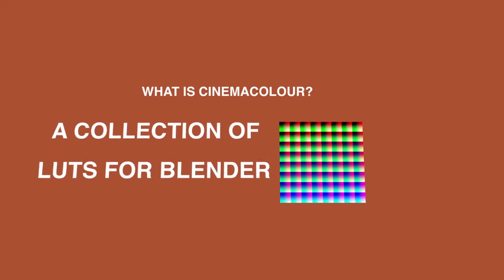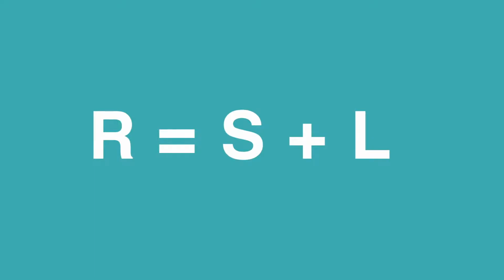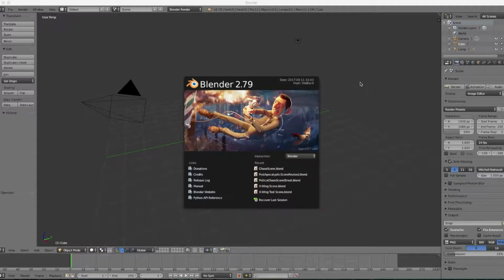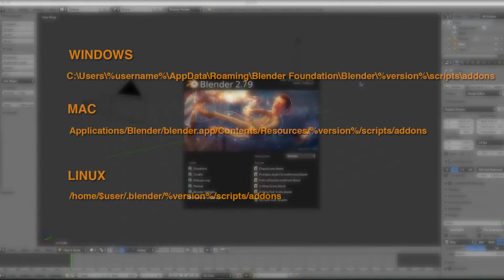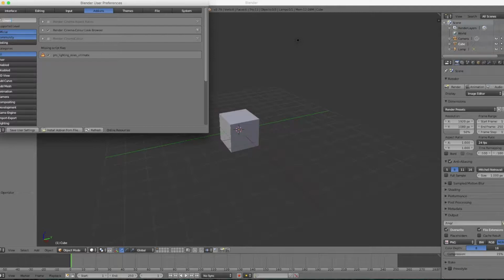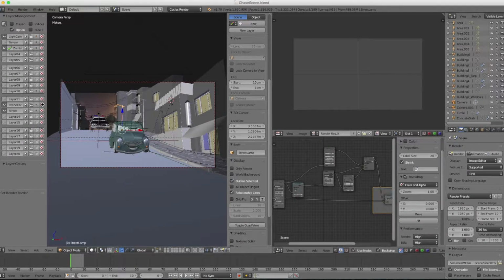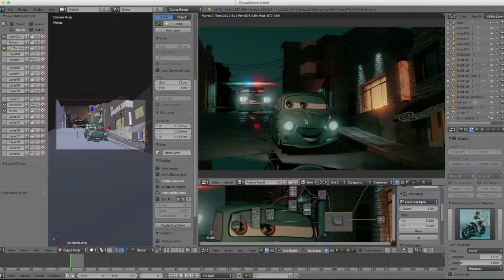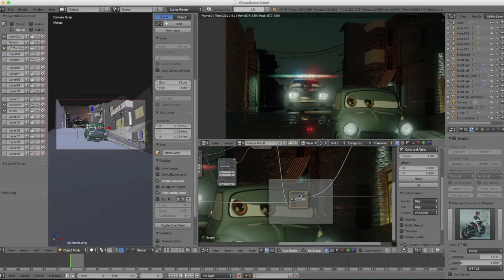Cinemacolour For Blender Tutorial FREE SCENE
Free test scene included with every purchase.